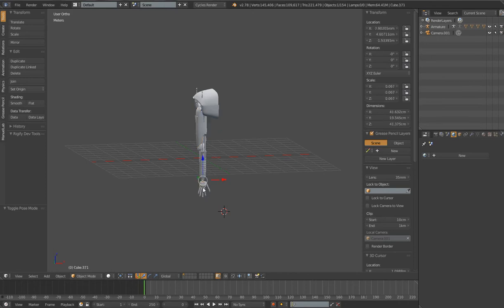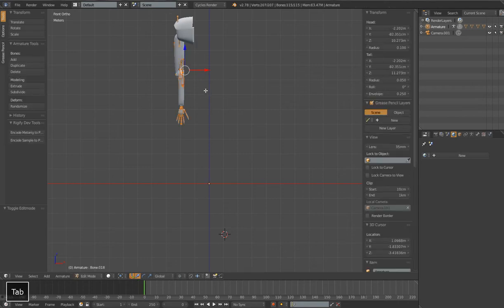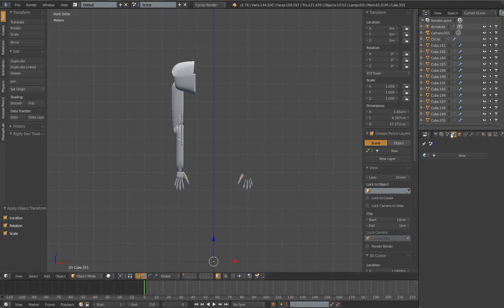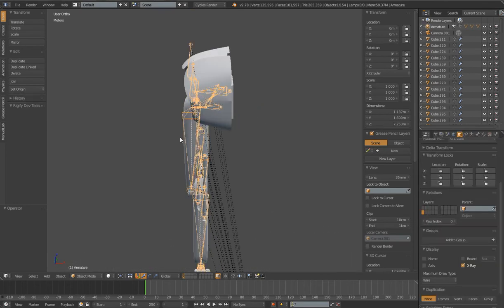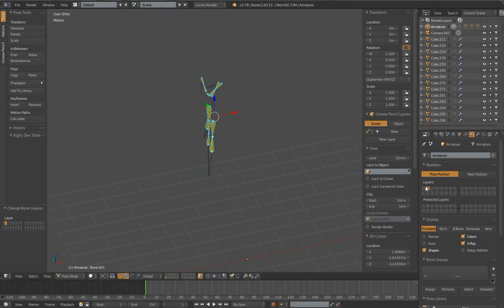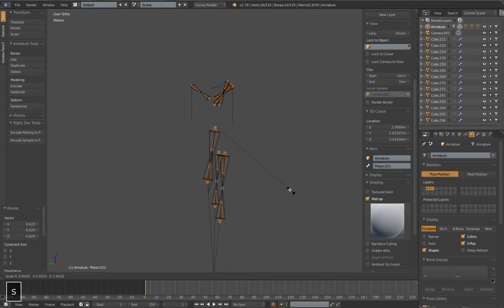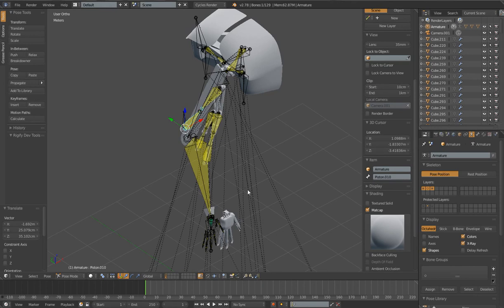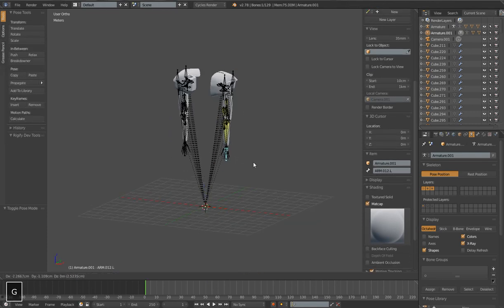Blender Rigging Forum Help 7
A quick tutorial to show how unapplied transforms can cause issues when rigging. Also covered is a common error when creating "piston" rigs and how to avoid cyclic dependencies with IK constraints.